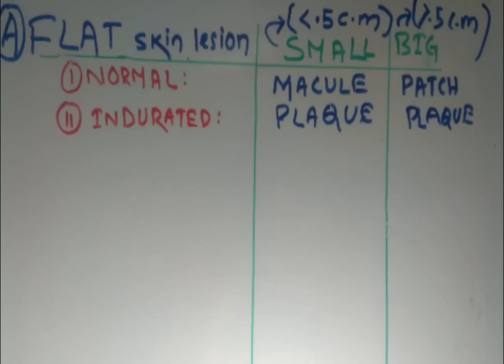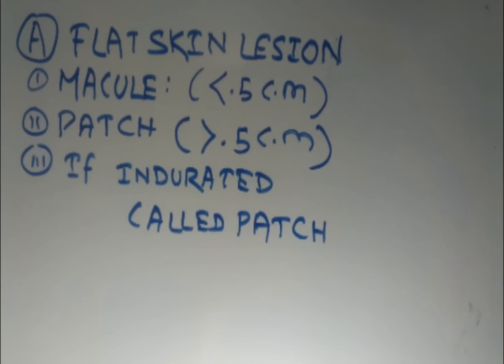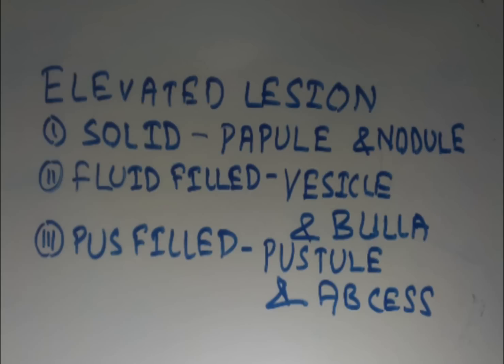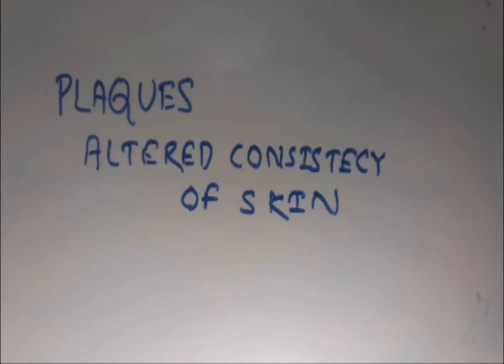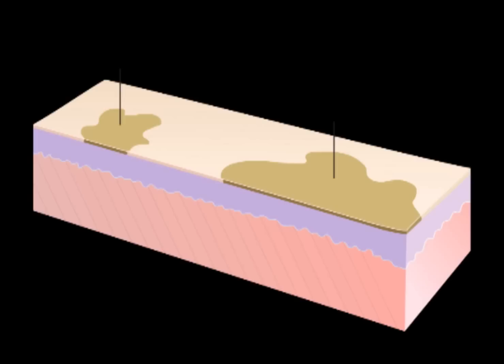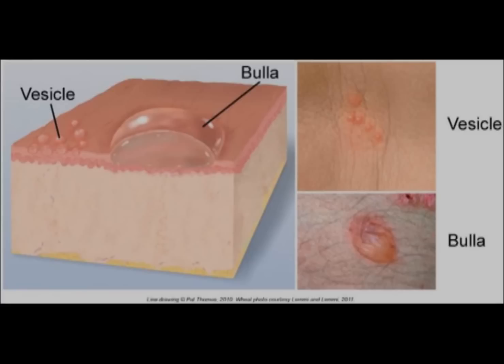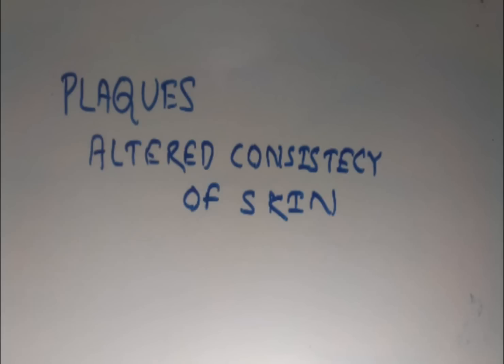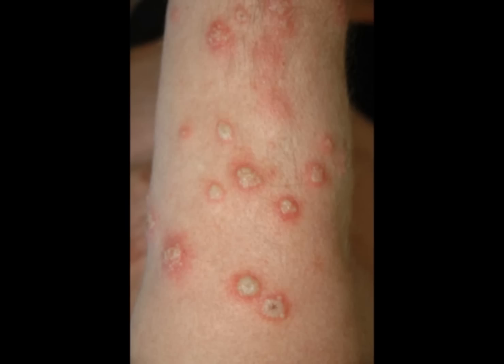different type skin lesions and their morphology :macule, papule ,vesicle, pustule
Macule ,papule , vesicle , pustule , plaque
Terminology of skin lesions according to morphology of lesion as shown in the table
 Lets go in to a bit detail
Divided in to 4 groups
1.flat skin lesion  less than .5 c.m called macule greater than that called patch
Flat skin if indurated called plaque
2nd category elevated lesions subdivided to a. solid , b. fluid filled, c. pus filled
In solid  small lesions are called papule  n large are called  nodule,
 fluid filled small lesions called vesicle n large r called bulla while in pus filled category small n large both lesions are called pustule
3rd category indurated lesions in which all are called plaque
 In 4th category lesiuon due to extravasation of blood  small lesions are called petechiae and large are called echymosis
Macules are circumscribed , flat n change in color of skin is found may be hyperpigmented or hypo pigmented
Papule are small solid elevated lesion due to hyperplasia n big sized papule called nodule
Vesicle is fluid filled circumscribed elevated lesion  lesion arise due to split of skin , big sized vesicle called bullae  vesicle may be of 3 types
1.subcorneal
2.intraepidermal
3.dermoepidermal
Plaque are basically  altered in its consistency of skin  may be elevated or depressed
They may be discoid (uniformly thickened ) or annular (ring shaped)
Pustule are pus filled follicular while abscess is deep seated